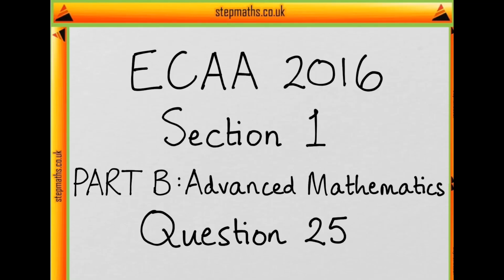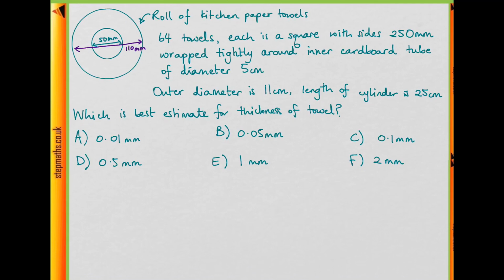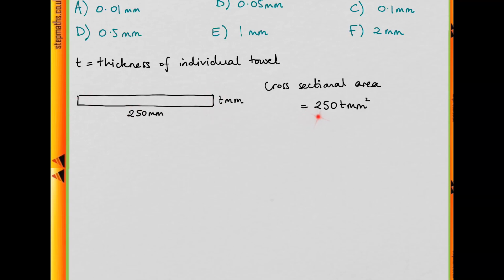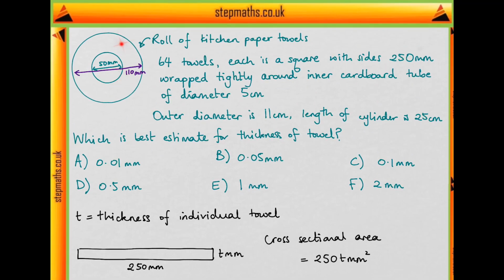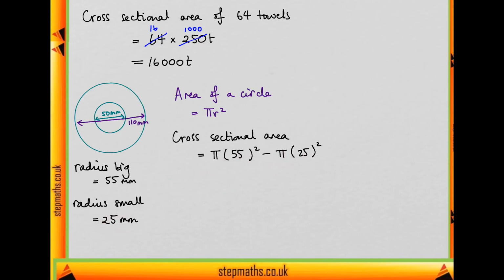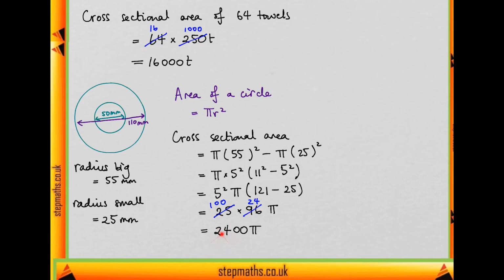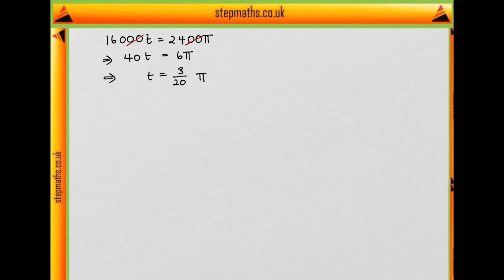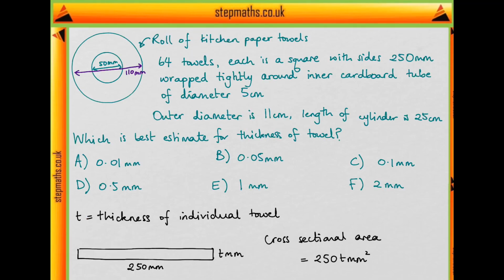ECAA 2016 Section 1 - Q25 - thickness of kitchen roll - Worked Solution